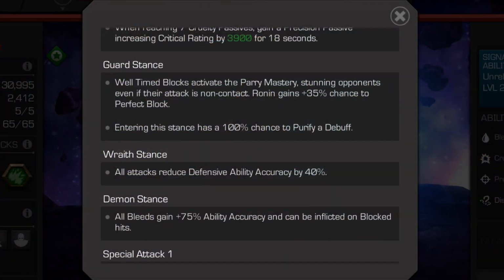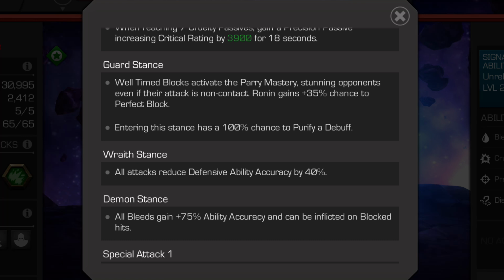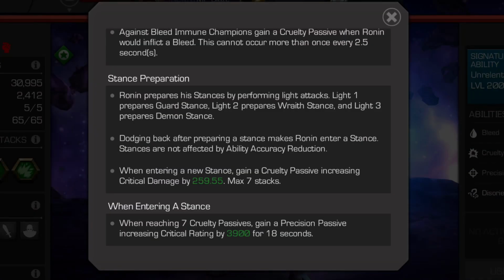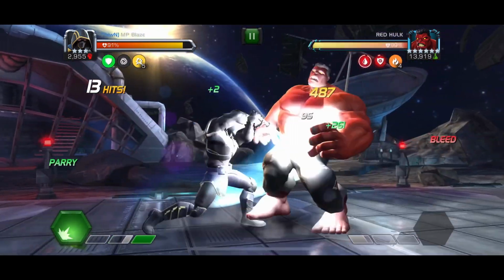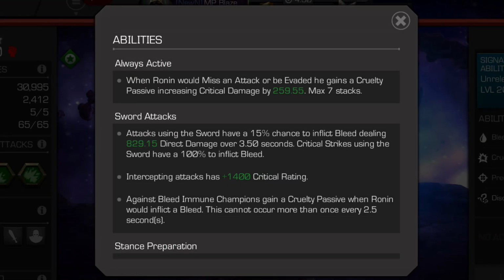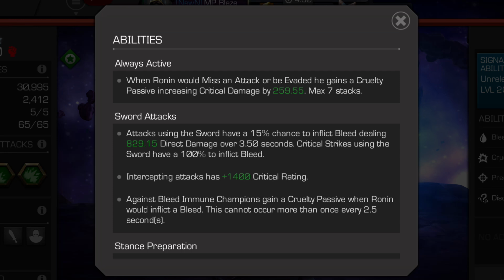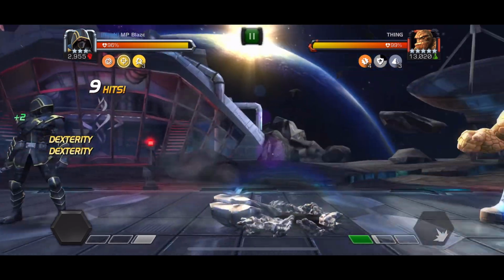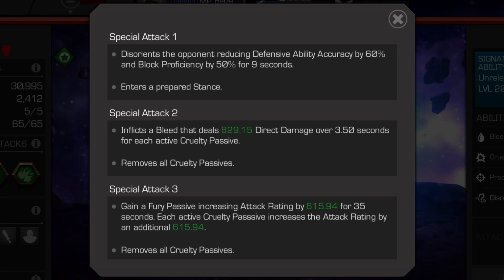Ronin Gameplay (MP Blaze)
Learn a little about the champion in my introduction!

Ronin Showcase discussion stances, ramp up, rotation, and more!

Most likely my next r2 Skill Champion and eventually, rank 3!